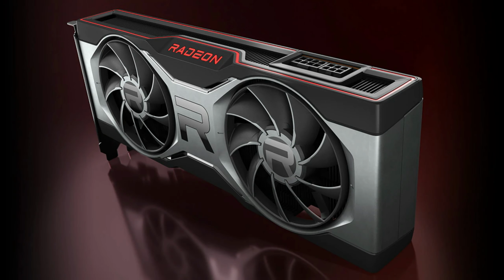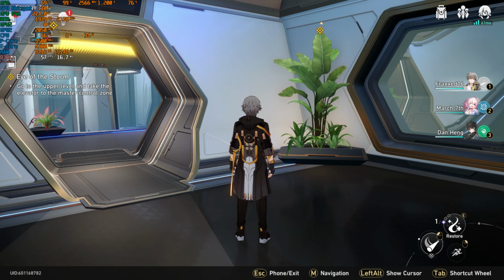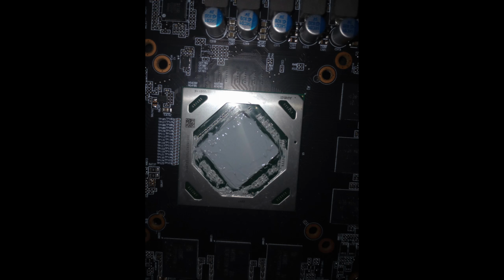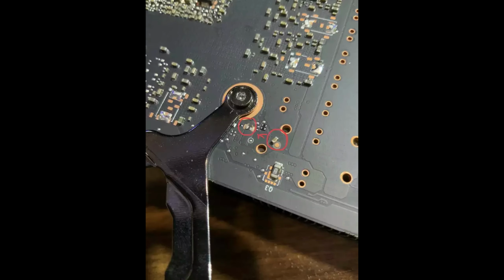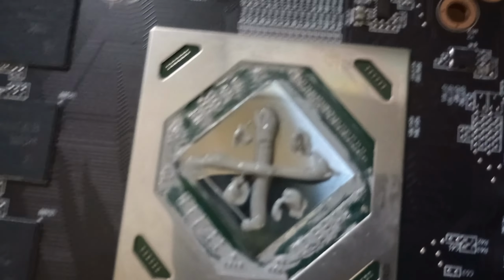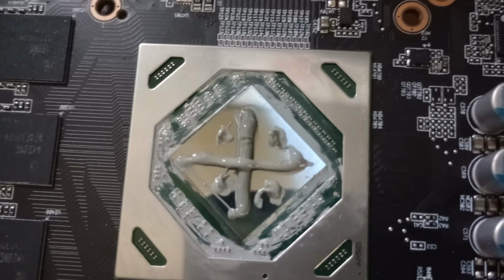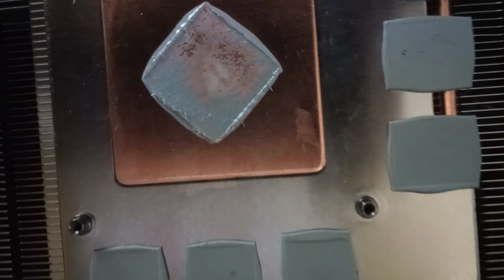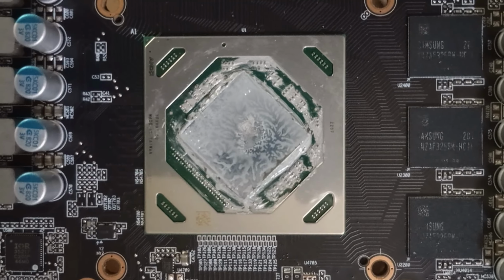RX 6700XT Needs a Repaste... | GD-900 Revisit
Yea it still works :)

Music Used
Twin Musicom - 64 Sundays
Audionautix - Soul Groove
Patrick Patrikios - Oh My

TIMESTAMP
00:00 Intro
00:38 Asrock 6700XT
00:58 Thermal Troubles
02:19 GD-900 Joins the game
02:59 Cyberpunk 2077 5 Minute Stress Tests
06:59 Conclusion
07:54 Outro

gd900 thermal paste,
gd900 thermal paste review,
gd900 vs mx-4,
gd900 vs gd007,
gd900 vs hy510,
gd900-1,
gd900 vs gd900-1,
gd900 thermal grease,
gd900 термопаста,
gd900 phone,
gd900 для видеокарты,
gd900 vs кпт-8,
gd900 vs zf 12,
gd900 aliexpress,
aqua2go gd900,
gd900 vs arctic silver 5,
aeron gd900,
arctic mx-4 vs gd900,
gd900 é boa,
pasta termica gd900 é boa,
pasta gd900 é boa,
pasta termica gd900 é boa para ps4,
gd900 conductive,
lg gd900 crystal,
connecom gd900,
gd900 vs cooler master,
lg crystal gd900,
gd900 vs deepcool z5,
deepcool z5 vs gd900,
deepcool z3 vs gd900,
gd900 vs rise frost,
gd900 gd007,
gocom gd900,
gvda gd900,
gd900-1 vs gd007,
термопаста gd gd900,
lg gd900,
lg gd900 phone,
gd007 vs gd900,
gd007 vs gd900-1,
thermal grease gd900,
hp lg gd900,
hy 880 vs gd900,
hy510 vs gd900,
gd900 vs implastec,
gd900 vs kryonaut,
kts 1536,
k103.3,
k radio 1660,
gd900 vs mx 4,
gd900 vs mx 5,
gd900 termal macun,
mx4 vs gd900,
mtg10 vs gd900,
mx4 vs gd900-1,
термопаста gd900 vs mx4,
mx2 vs gd900,
pasta térmica gd900 7g 4.8 w/mk,
pasta termica gd900 xbox one,
gd900 pasta termica,
gd900 ps4,
gd900 paste,
gd900 pasta termica é boa,
pasta gd900,
gd900 ps3,
pasta termica gd900,
pasta termica gd900 ps4,
pasta térmica gd900 1g,
pasta térmica prata gd900,
thermal paste gd900,
pasta térmica gd900 ps4,
pasta termica gd900-1,
pasta termica gd900 ps3,
pasta térmica gd900 3g,
gd900 test,
gd900 review,
gd900 reddit,
gd900 thermal paste reddit,
gd900 thermal conductivity,
gd900 thermal paste daraz,
thermal gd900,
thermal grizzly kryonaut vs gd900,
teste gd900,
teste pasta termica gd900,
gd900 vs hy880,
zf-12 vs gd900,
кпт 8 vs gd900,
термопаста gd900-1,
gd900-1 vs gd900,
кпт 19 vs gd900,
gd900 30g,
pasta termica gd900 30g,
6900-pt80,
6 star trucker,
pasta térmica gd900 7g,
gd900 или кпт-8,
кпт-8 или gd900,
980 glock,
hi-point 916 c9,
9204e